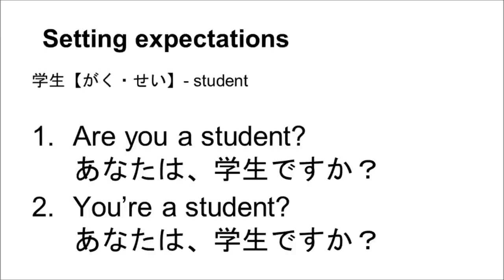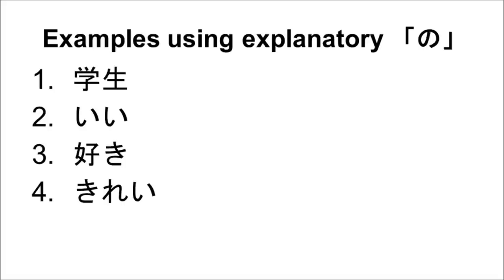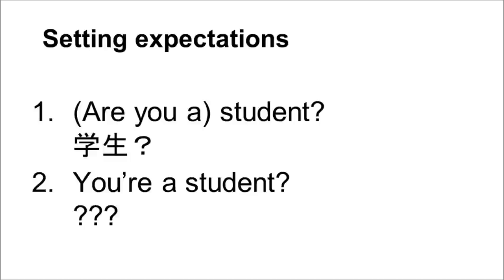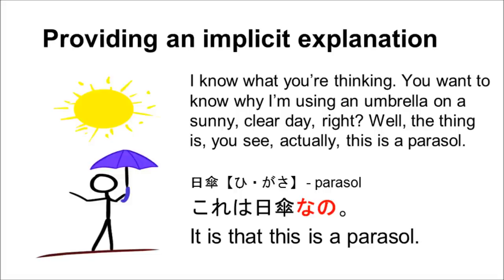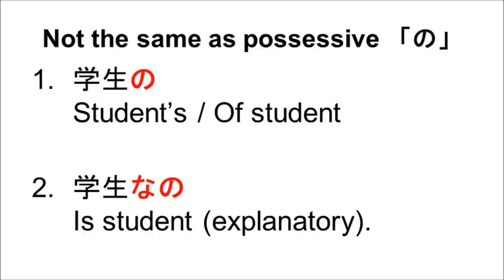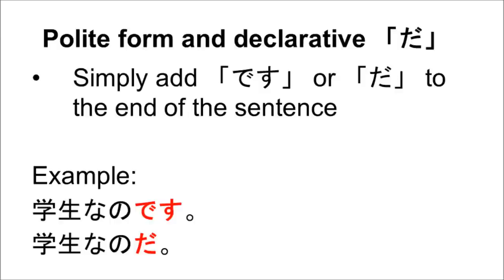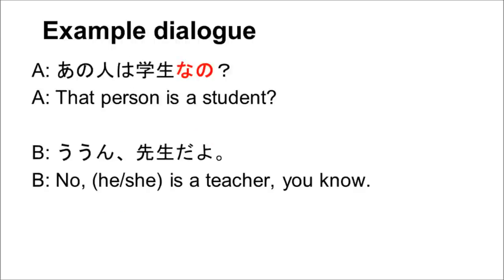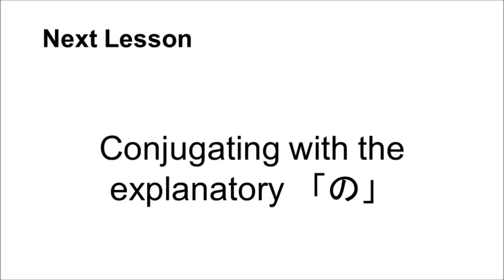Japanese from Scratch 2.3.0 - Explanations and expectations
In the 22nd lesson, we will learn how to provide implied explanations and expectations using the explanatory 「の」 particle

Vocabulary List
学生【がく・せい】- student
日傘【ひ・がさ】 - parasol
人【ひと】- person
先生【せん・せい】- teacher
新卒【しん・そつ】– new graduate